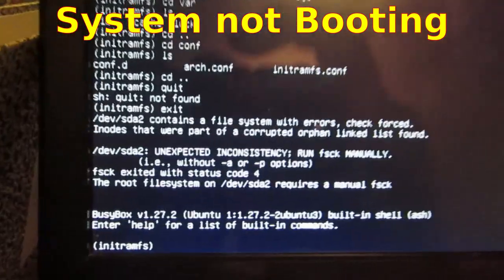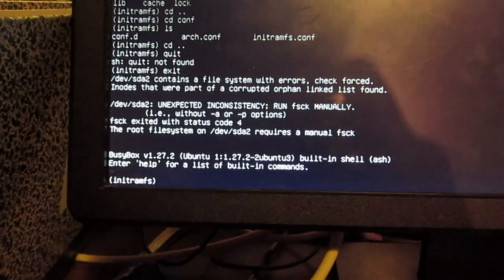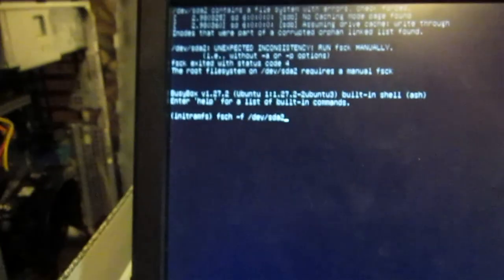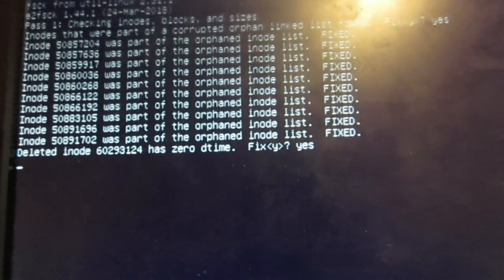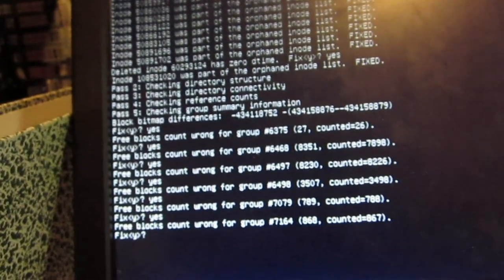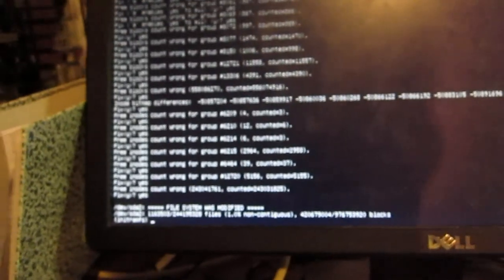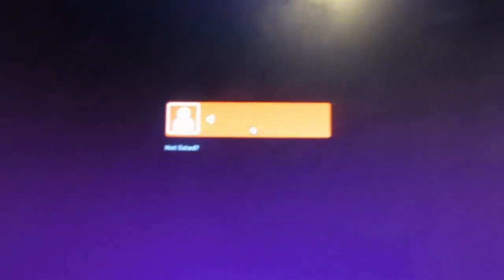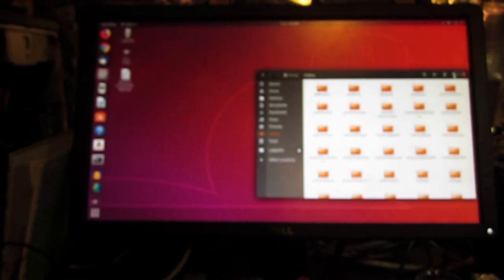Linux - Fsck to Repair Filesystem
/dev/sda2 contains a file system with errors, check forced.
Inodes that were part of an orphaned linked list found.
/dev/sda1: Unxepected Inconsistency; Run fsck MANUALLY.
fsck exited with status code 4.
The root file system on /dev/sda2 requires a manual fsck
If these error messages don't strike fear in to the hearts of mere mortal computer hacker, then nothing will.  Fortunately I was able to fix this problem and get my computer booting and running normally once again, and in this video I show step by step what I did to recovery my Linux operating system.